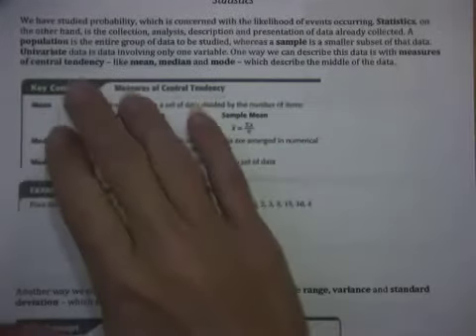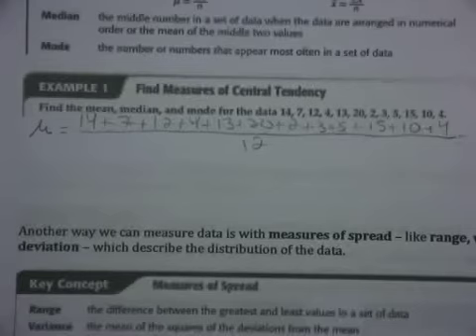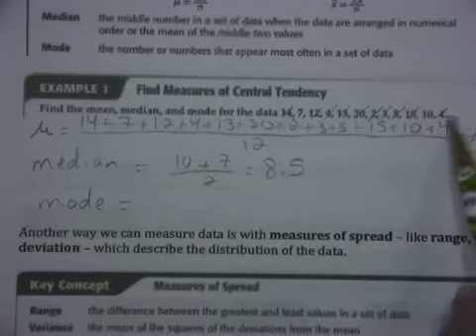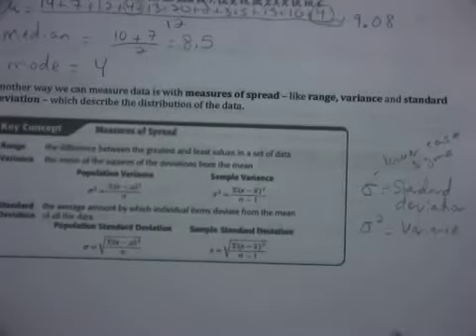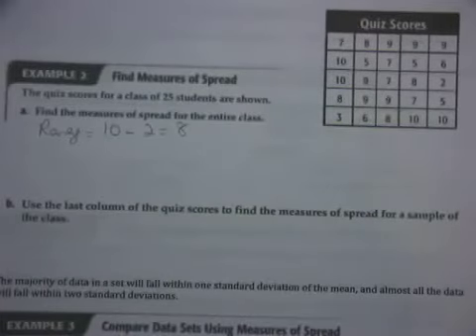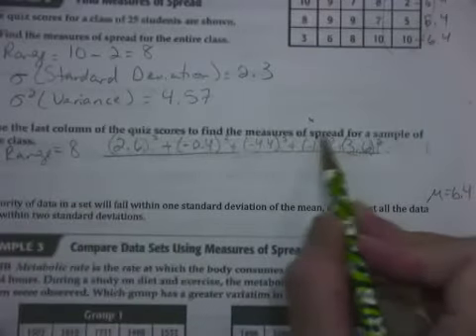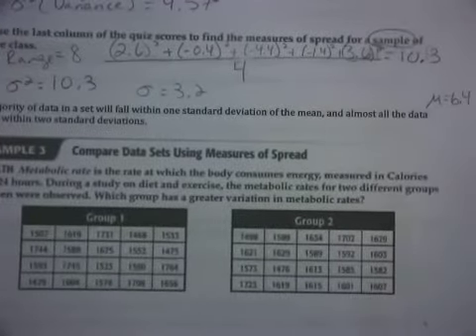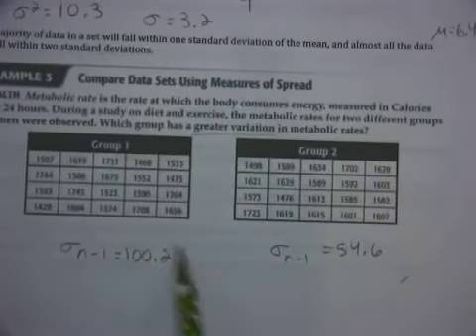Statistics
Lesson Video for Statistics, taught by Mrs. Clouse at River Ridge High School